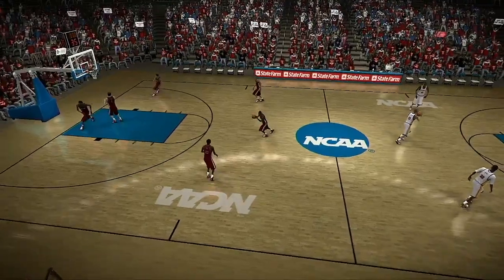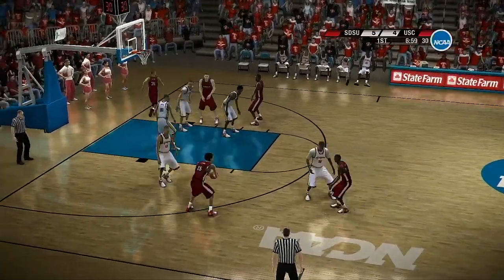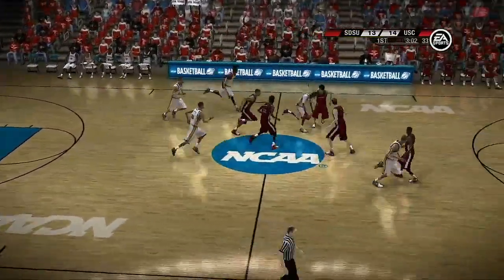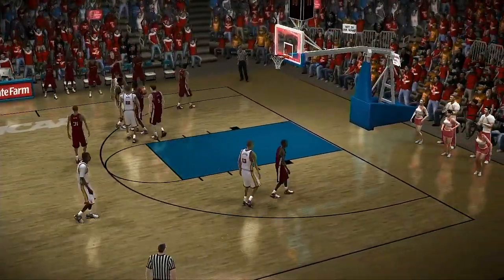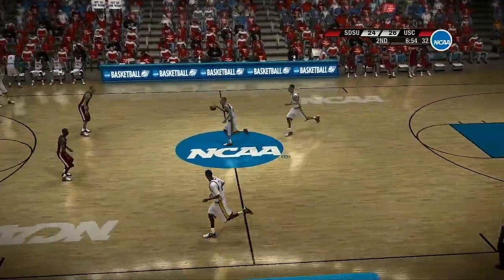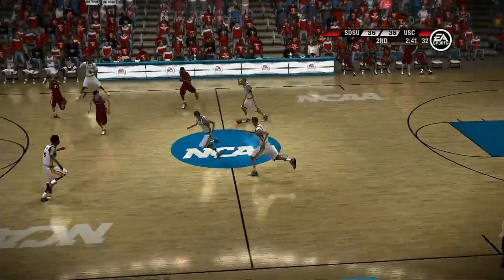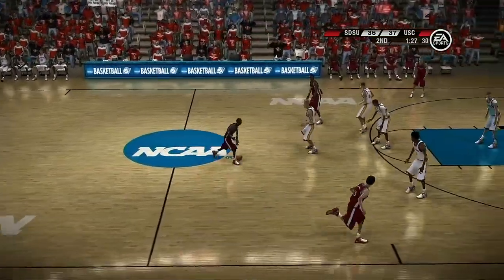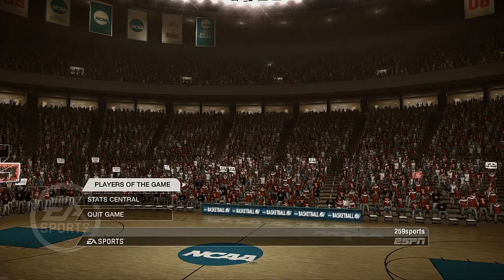2022 NCAA March Madness Sweet 16 Round San Diego State VS USC